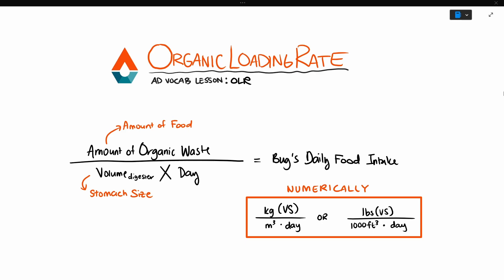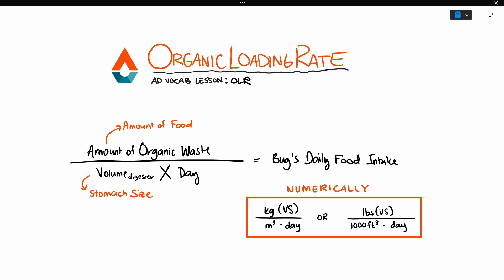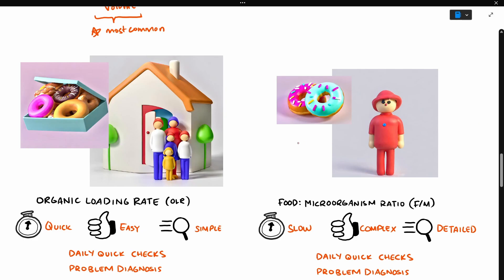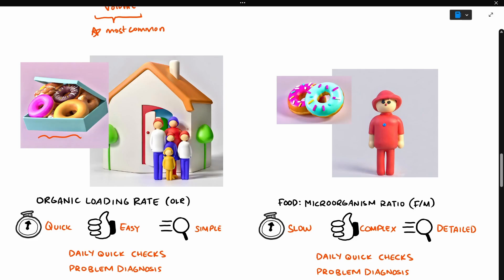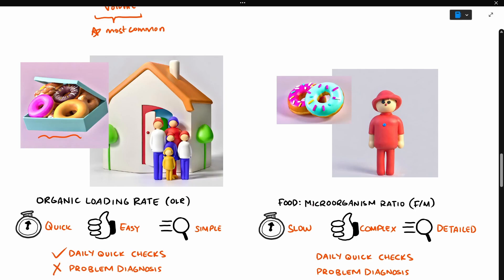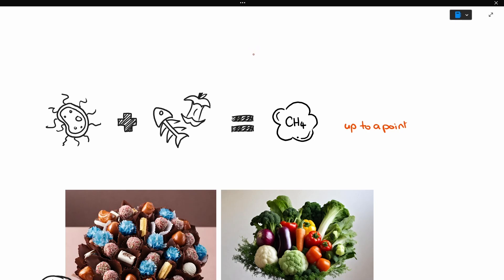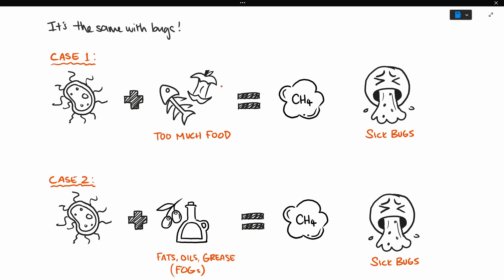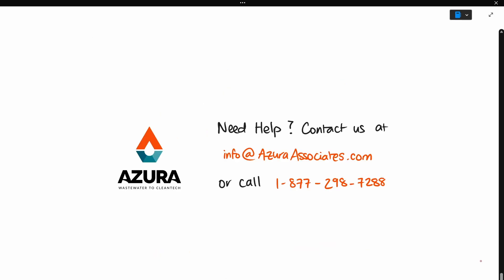What is an Organic Loading Rate (OLR)?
Organic Loading Rate or OLR is a key metric for anaerobic digesters. Trisha explains the components of this ratio and how it impacts your biogas production in her latest video!

00:00 Maximize biogas production with OLR - Organic Loading Rate
01:54 When to use an OLR?
03:14 How does OLR affect biogas production?
04:01 Examples of how OLR can affect biogas production

Want to learn more about improving biogas production?